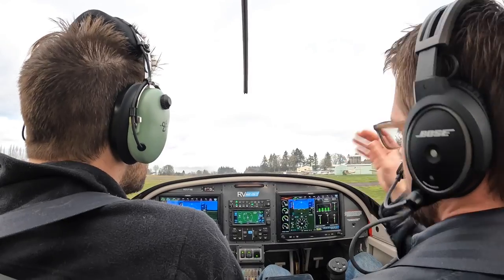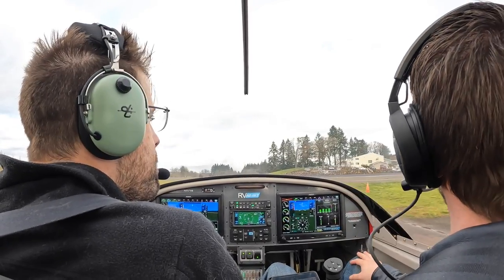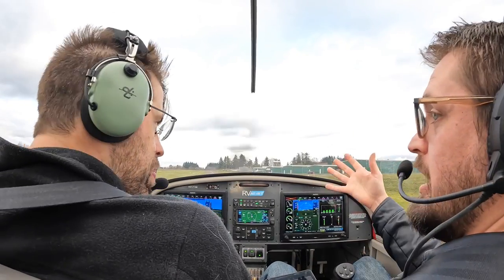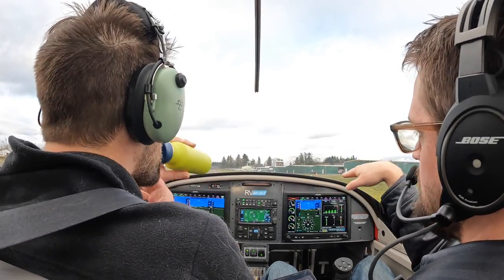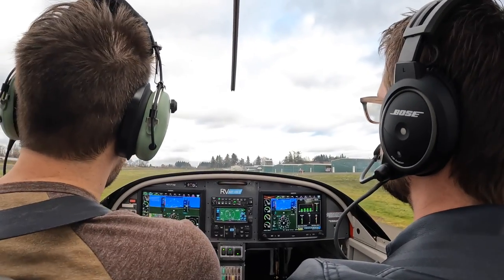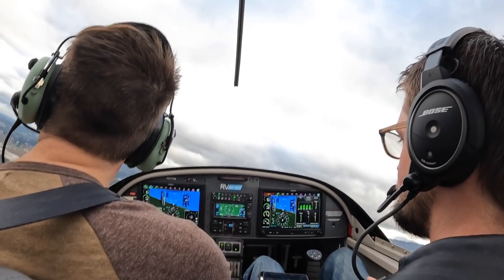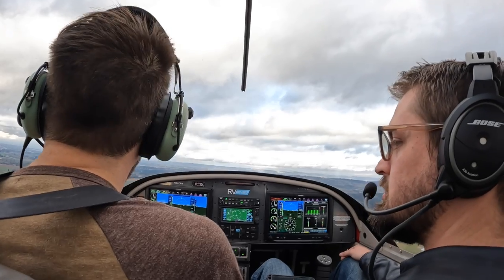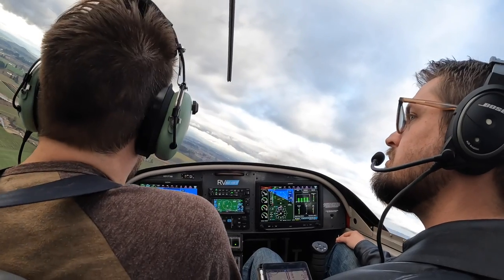2022 02 19 fly final 5 landings and 7 laps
0:30 taking off
1:30 low over the trees
2:00 slow coming in but good landing
3:10 sam takes the stick to show the takeoff pitch
3:45 the actual takeoff
4:04 my full descent and landing
6:00 the actual landing
6:20 sam takes off and does a full pattern, I do radio
8:00 sam's landing
8:35 my takeoff
9:00 descent
9:20 oops wrong runway radio call
10:30 coyote on runway; failed to clean up flaps
11:50 how was that last approach? "a little low over the trees", good power and pitch
12:20 descent
13:45 too low when the trees are at my level
14:10 actual landing
14:20 doing one more!
14:45 takeoff; did a slightly better job keeping the nose down
15:10 OMG WTF RADIO CALL FAIL
15:50 starting descent
16:45 too high, go around
17:35 radio call: "left wind"
18:10 why do I swing wide on final? wind. duh.
18:35 actual landing, was too high.